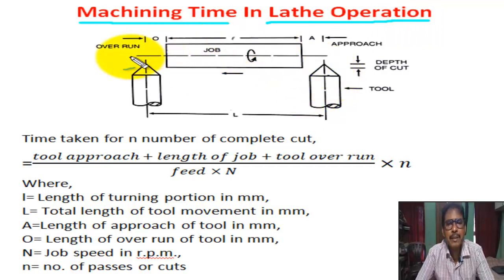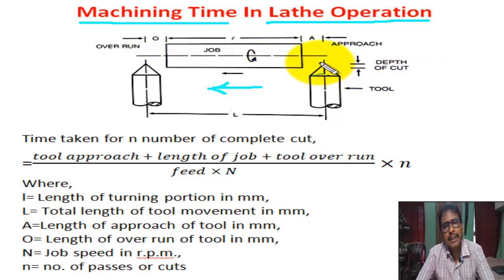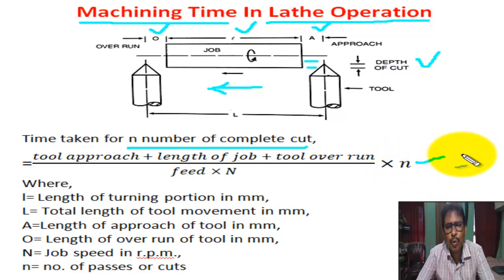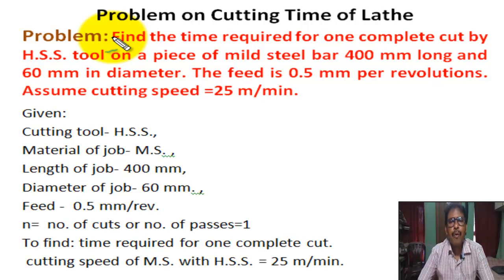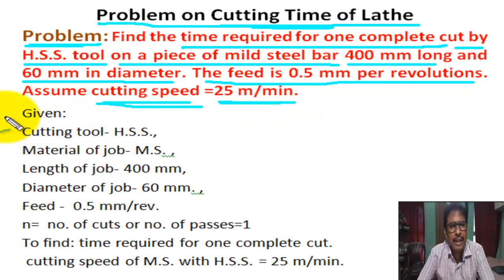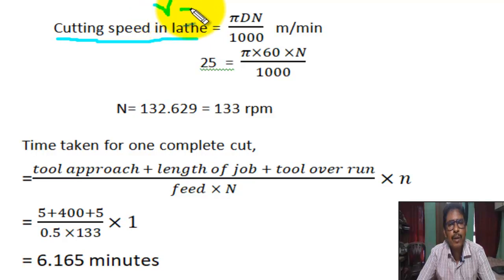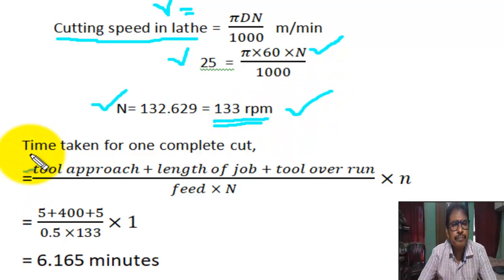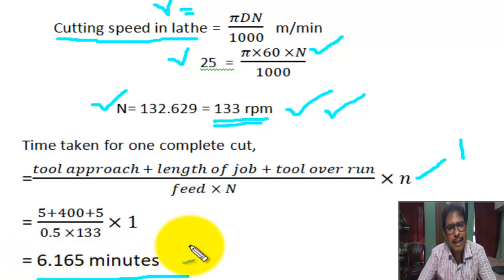Lathe Machine | Problem on Machining time in Lathe Machine | Calculation of Machining Time of Lathe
In this tutorial students can learn  “Lathe Machine | Problem on Machining time in Lathe Machine | Calculation of Machining Time “

This Tutorial Video is developed by Mr Soumen Chakrabarti, Lecturerin Mechanical Engineering at Govt. Polytechnic, W.B.,India more than 33years experience in teaching in Mech. Engg. and CAD field.